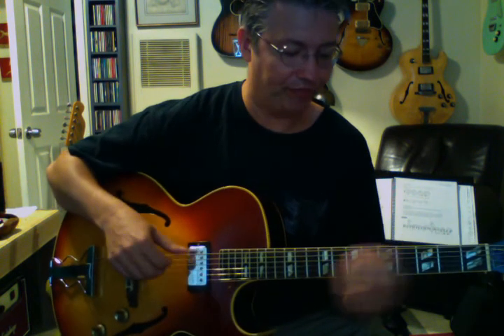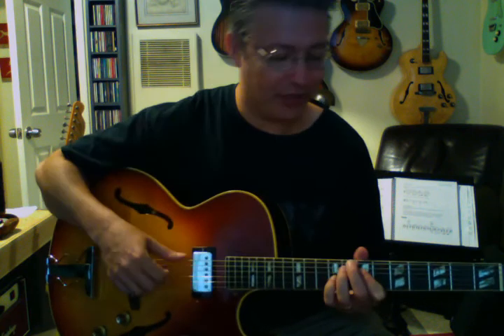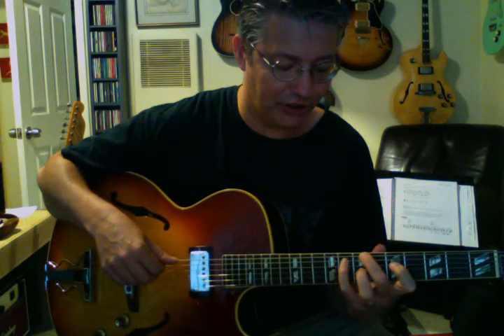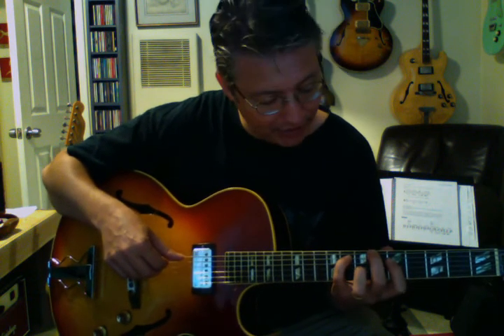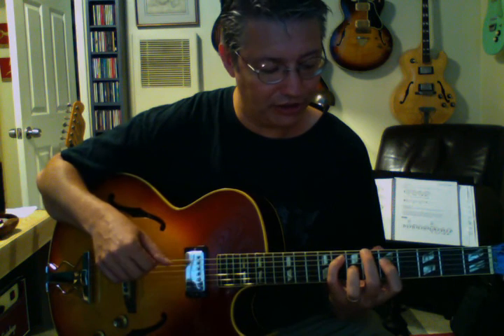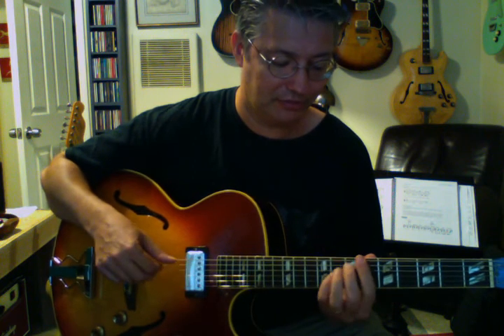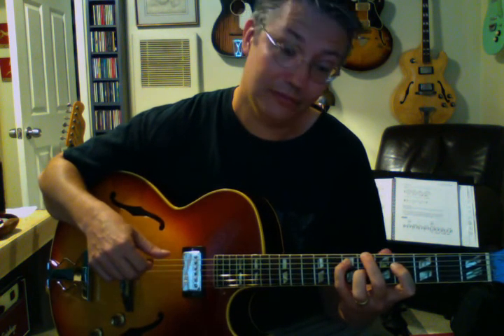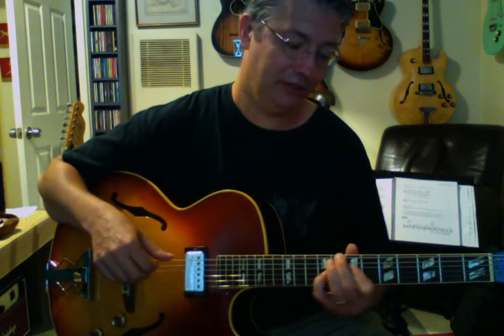The Drop Two Chord - Lesson 37 (ii-V-I's)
ii-V-I chords starting with the second inversion Gm7 Drop 2 chord.

Some of the voicings from the video...

6857xx - Gm7, 6755xx - C7, 5735xx - Fmaj7 or
6857xx - Gm7,  6755xx - C7, 8879xx - Fmaj7
6857xx - Gm7, 6757xx - C9, 8877xx - F6
6857xx - Gm7, 6756xx - C7b9, 8877xx - F6
6857xx - Gm7, 6745xx - C7b5, 8877xx - F6
6857xx - Gm7, 6765xx - C7#5, 8877xx - F6
6857xx - Gm7, 6765xx - C7#5, 5735xx - Fmaj7
3533xx - Gm7, 6766xx - C7#5b9, 5735xx - Fmaj7
6857xx - Gm7, 6746xx - C7b5b9 (F#7), 8877xx - F6
6856xx - Gm7b5, 6765xx - C7#5, 8877xx - F6
6856xx - Gm7b5, 6745xx - C7b5, 8877xx - F6
6858xx - Gm7#5, 6745xx - C7b5, 8877xx - F6

My Gear -

Production Tools -

Hair Product -
Bumble and Bumble Bb. Gel 5 ounce